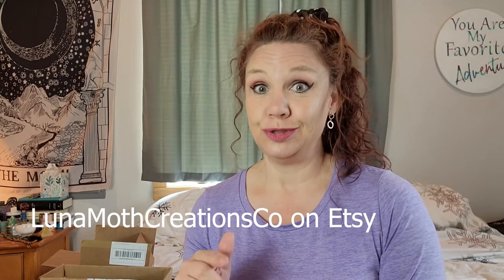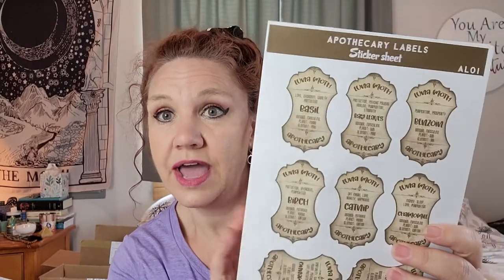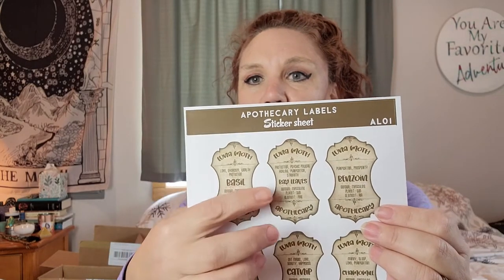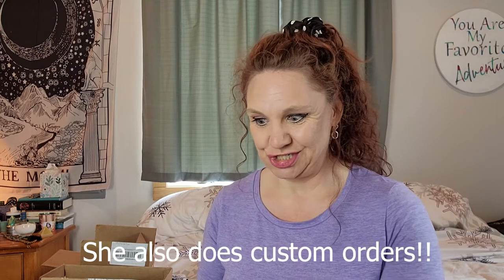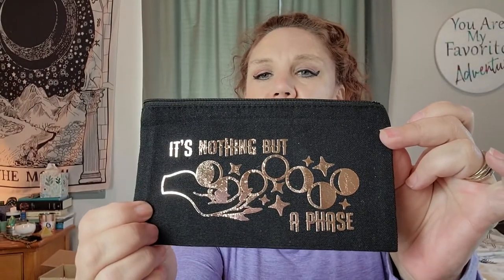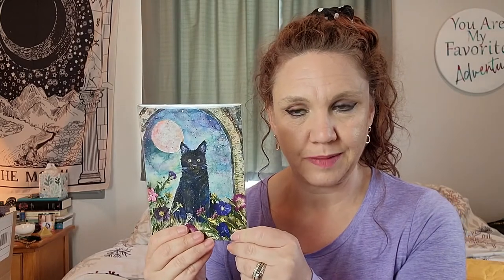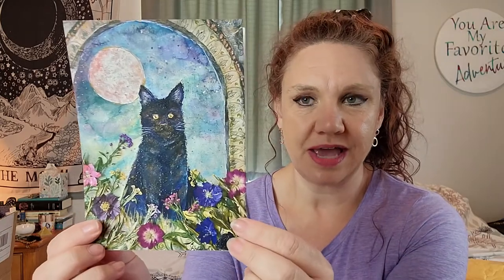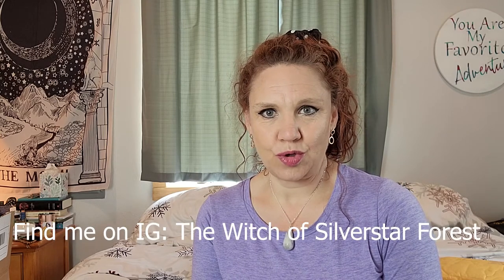Witchy Haul #4 Etsy Shops and Wolf & Thyme -Supporting Witchy Shops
When I get a chance to support other witches, I love to do it. This is a great witchy haul from a few witchy Etsy shops, as well as WolfandThyme.com. I have altar tools, stickers, witchy home decor, tarot bags, and witchy crystal jewelry. Whether you are a beginner witch wanting to know where to buy great witchy things, or an experienced witch wanting to support witches, these are some cool witchy shops. I paid for all these items myself.

Etsy shops:
Luna Moth Creations Co
Luna Dolce Creations
VVitchcrafts Instagram @mirror.in.the.cup